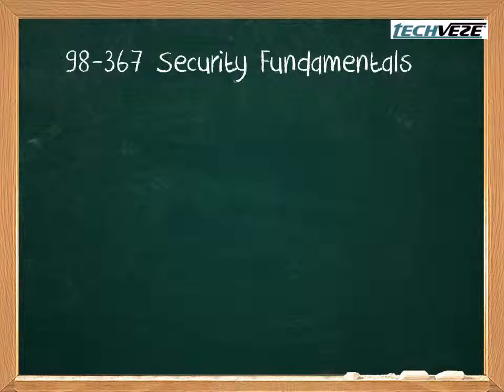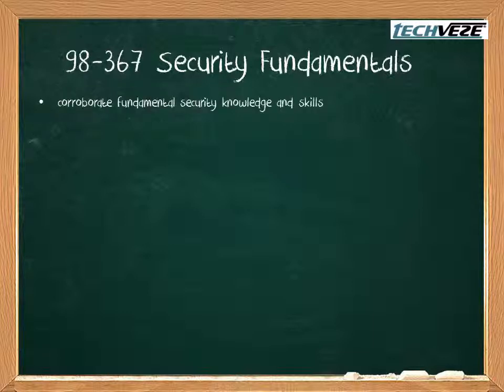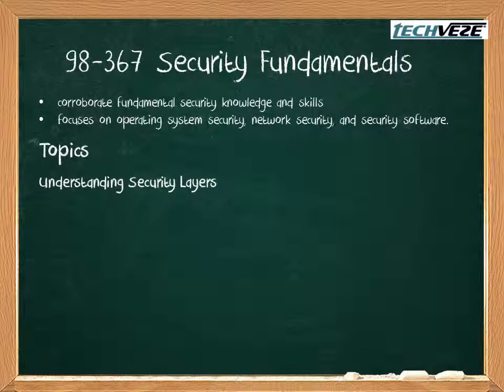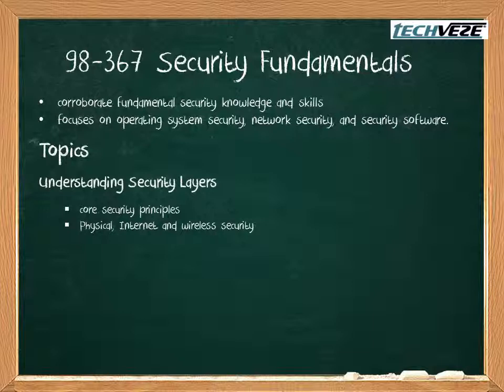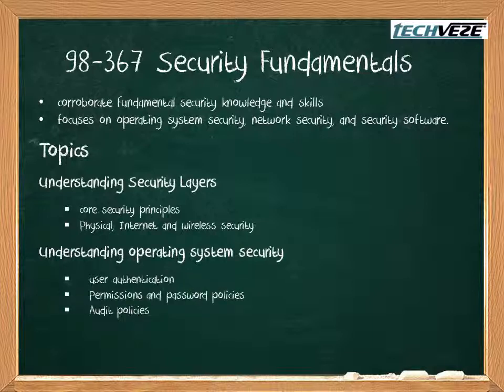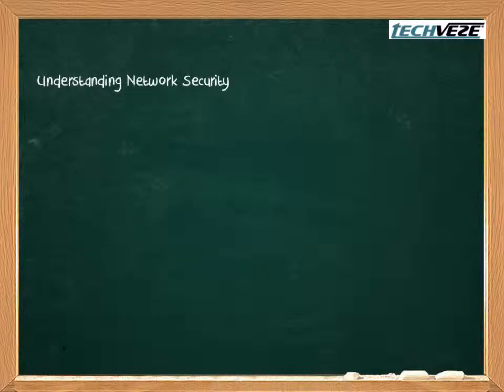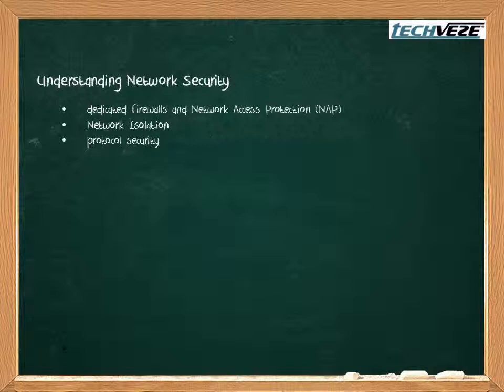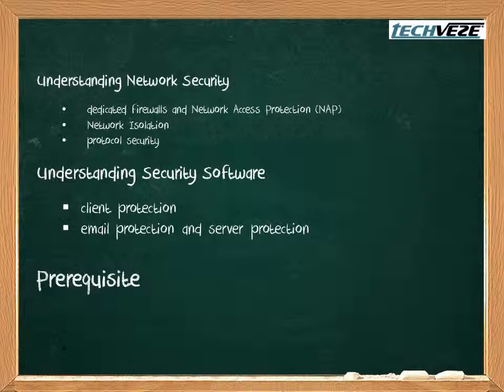98-367 Security-fundamentals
This video is an overview of 98-367 Security-fundamentals covered on techveze.com. For more information please